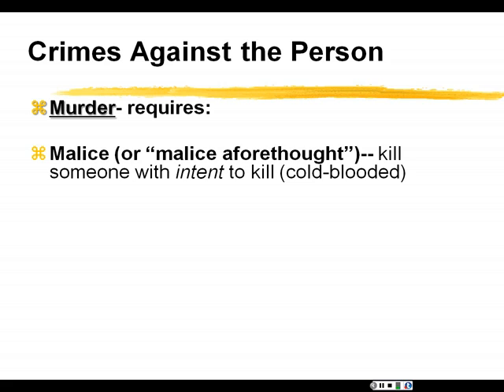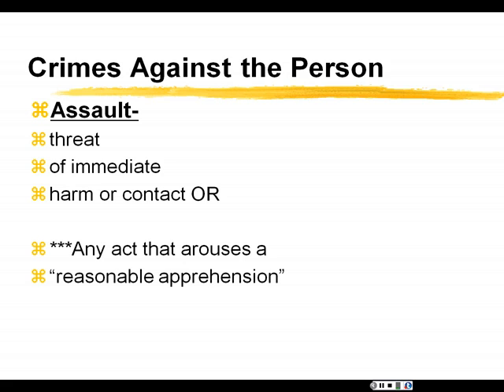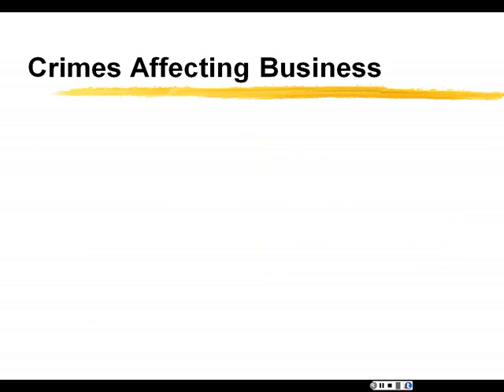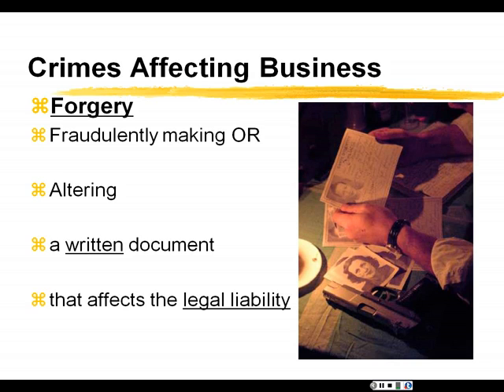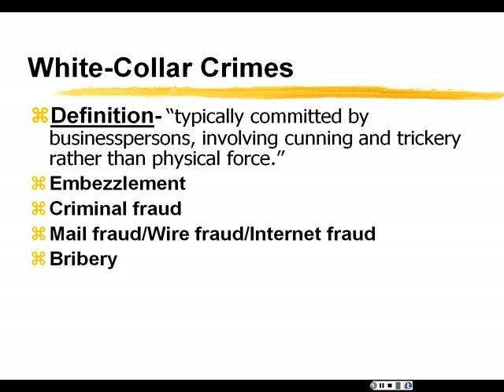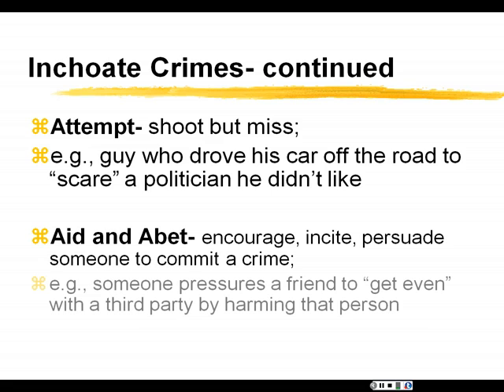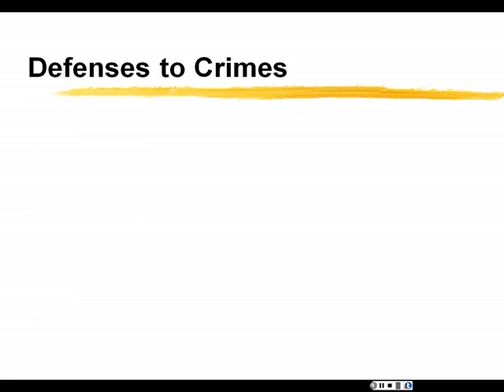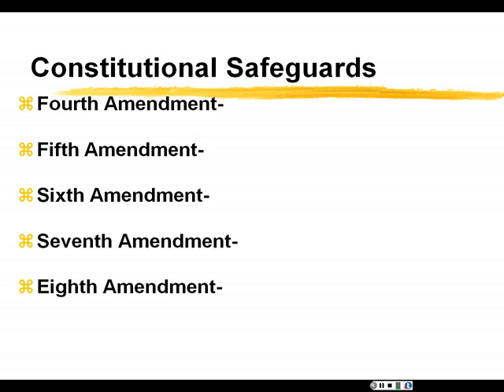Chapter 8- Criminal Law, Part II